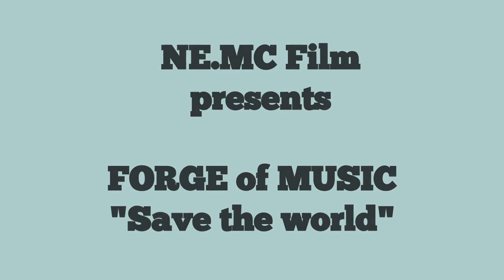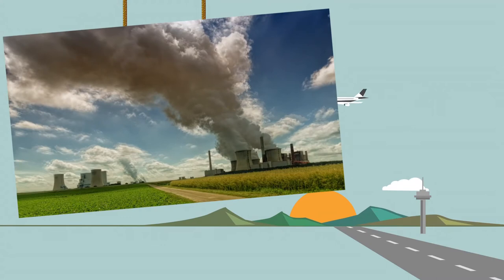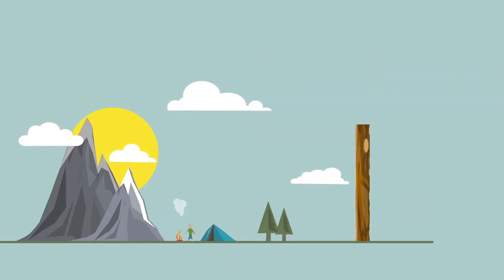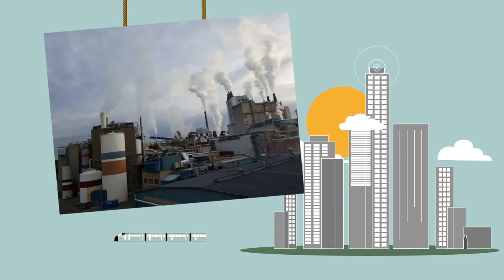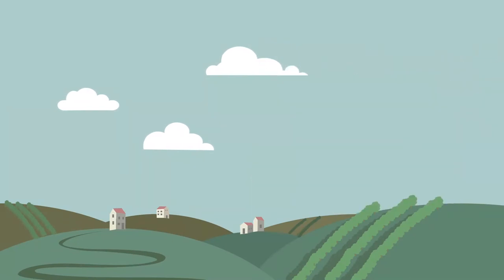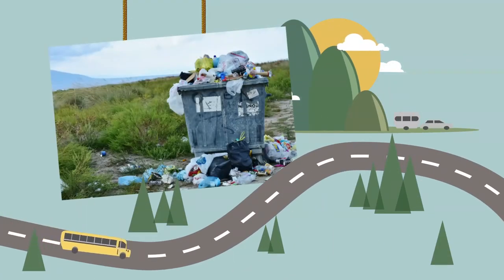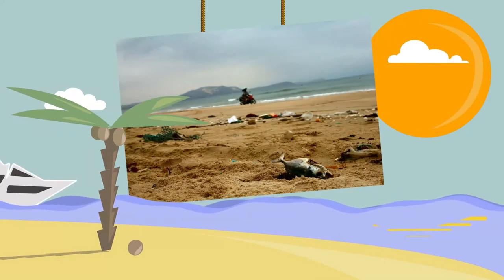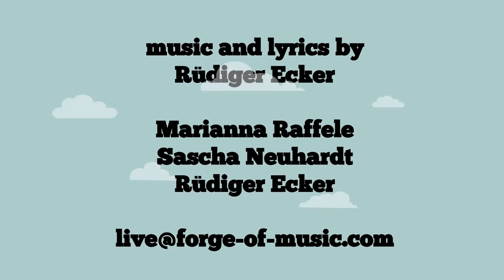"SAVE THE WORLD" Unser Umwelt-Song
music and lyrics by Ruediger Ecker
vocals Marianna Raffele
Instruments:  Sascha Neuhardt, Rüdiger Ecker
music and movie production by NE.MC ugh, Germany

Quellennachweis:
Fotos, Filmausschnitte:  Magix video deluxe 2021
                                           ​Youtube Movie Maker Plat.2021
                                           ​Pixabay free pictures and movies 2021
                                           ​Seele zeigen.de (Bilder S. Neuhardt) 2021
                                           ​Rüdiger Ecker,  2021
                                           ​Marianna Raffele, 2021